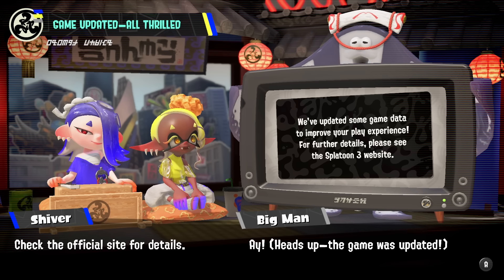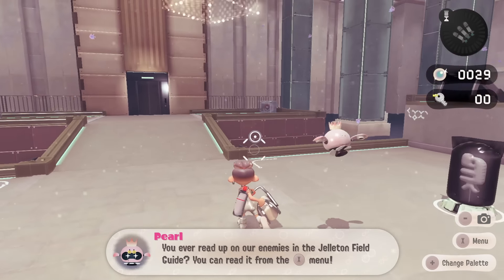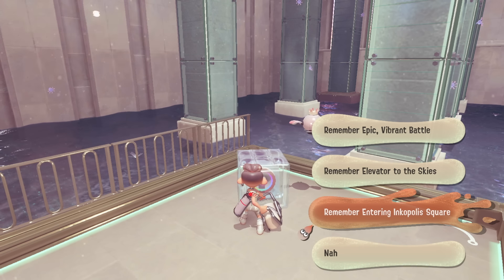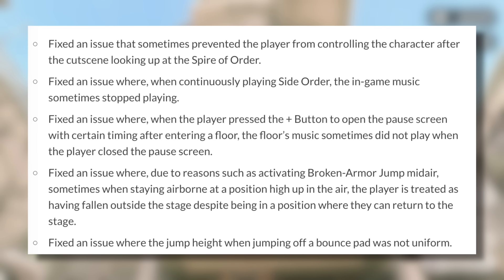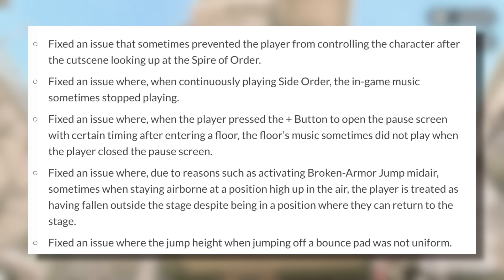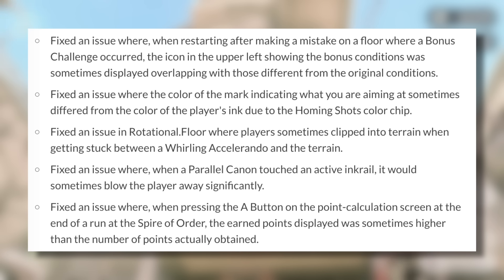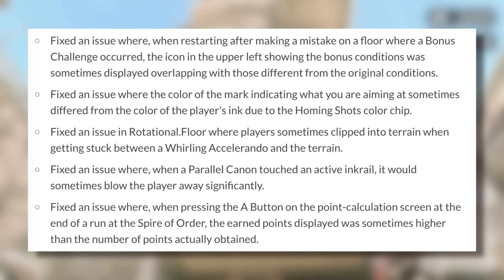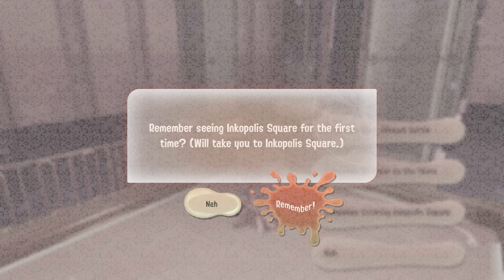New Side Order Feature & UPDATES Revealed - Splatoon 3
A new update has released and with it comes some adjustments and updates to Side Order DLC.

► Credits
Character Art: